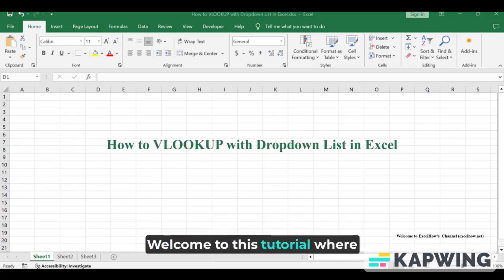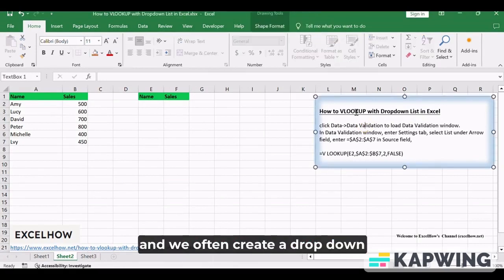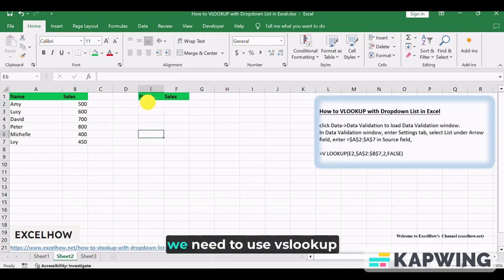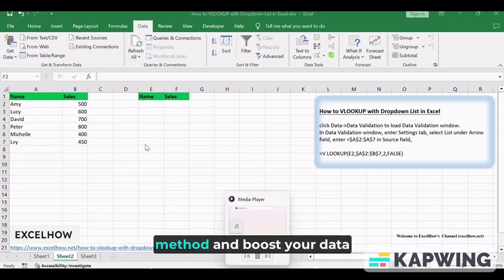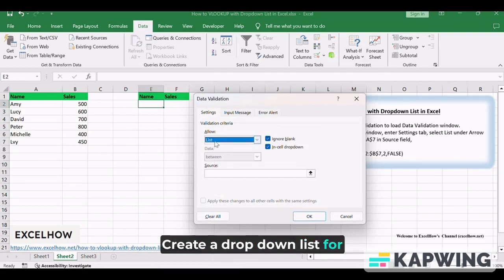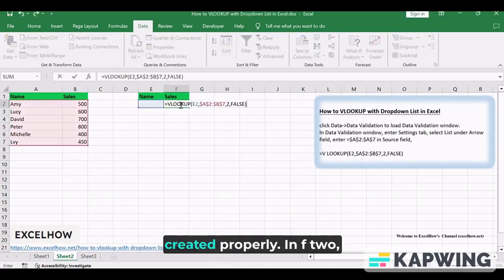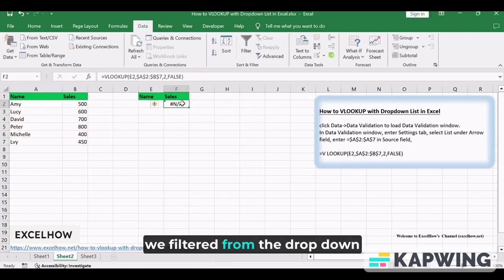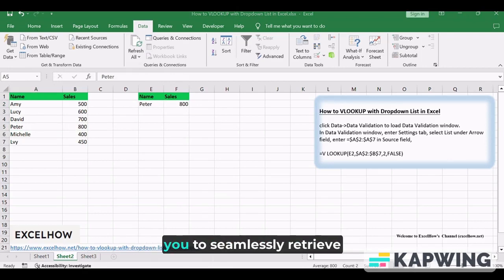How to VLOOKUP with Dropdown List in Excel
Don't forget to:

Like our videos and leave comments to share your feedback.
Share our channel with your friends and family who want to improve their English!